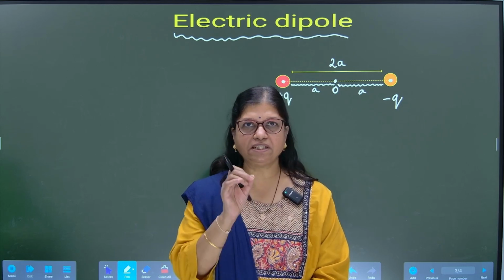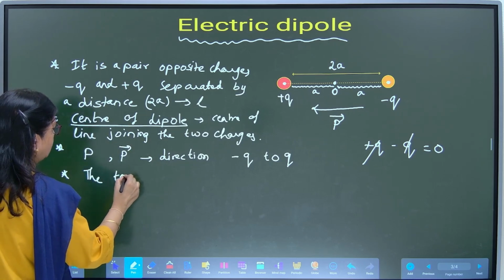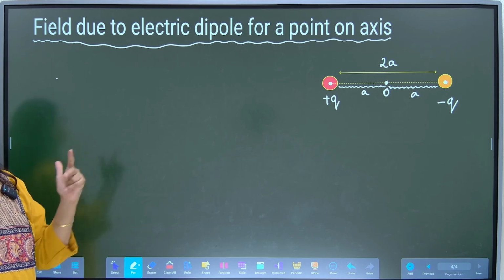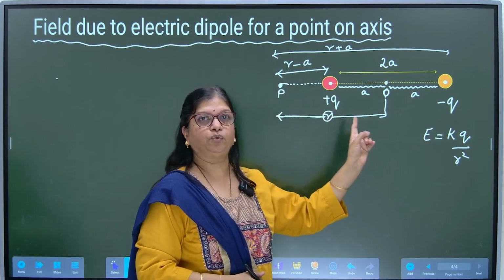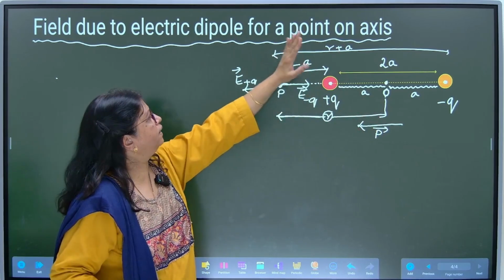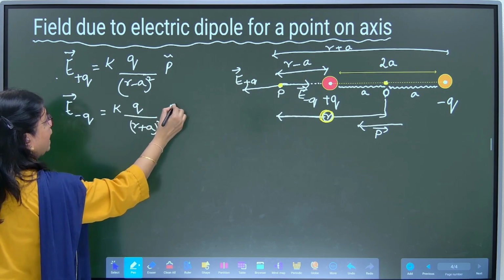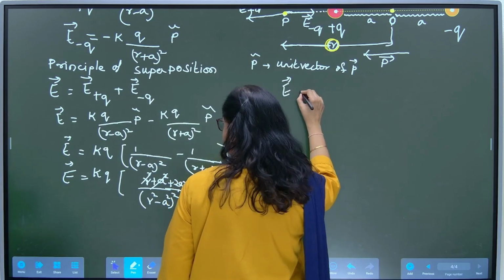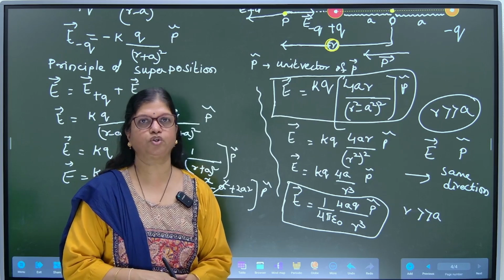Electric dipole and electric field at a point on its axis|Dhanu Saraiya | Eng/Hindi|Class12|JEE/NEET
- Dhanu Saraiya